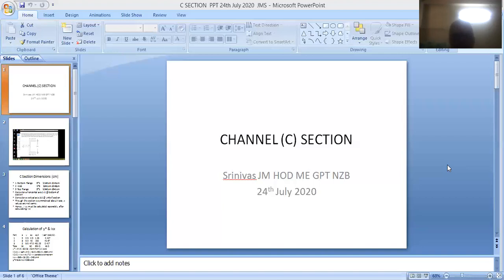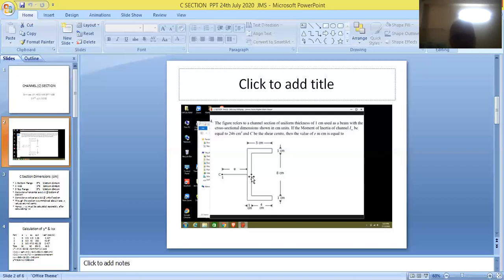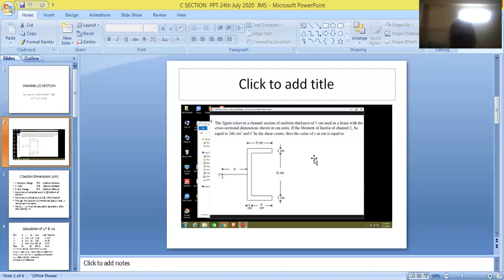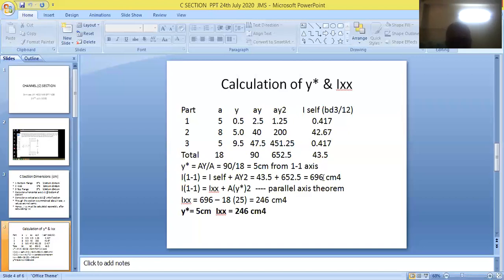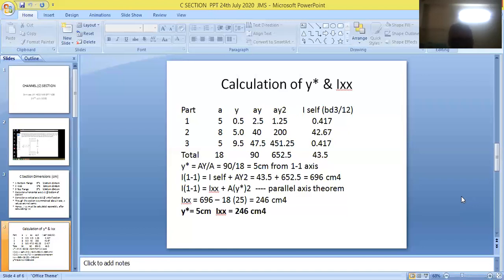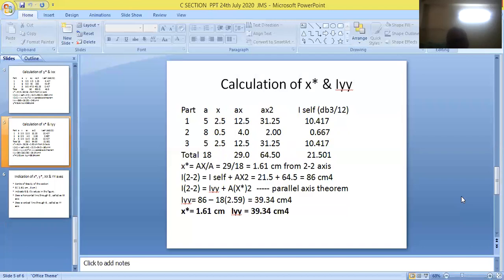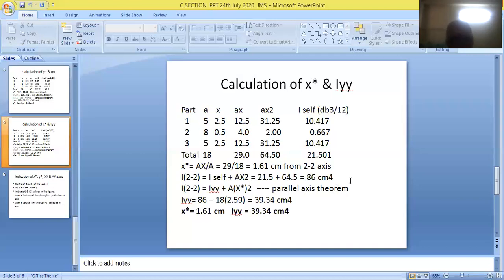C SECTION VIDEO 24th July 2020 JMS